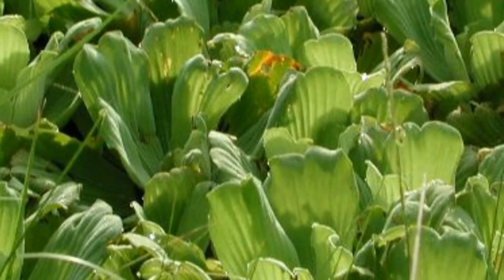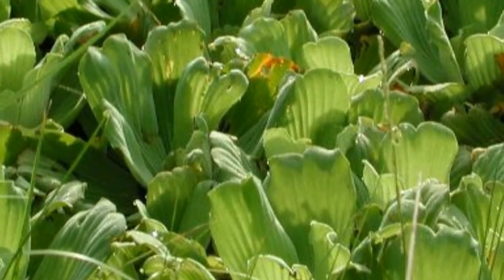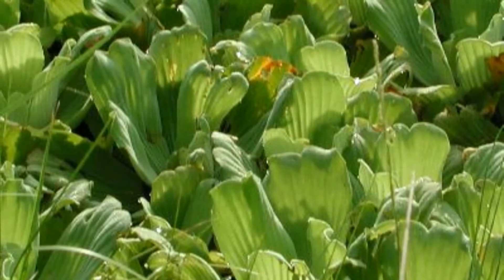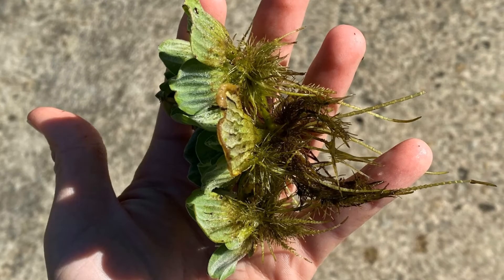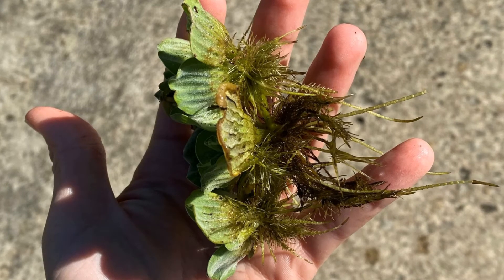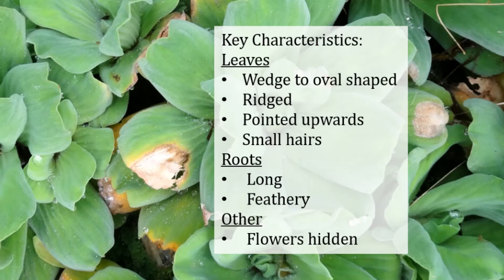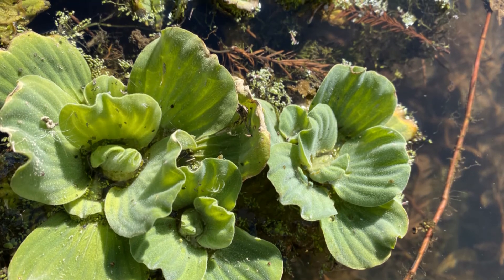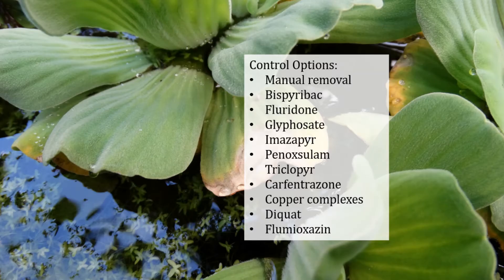Water Lettuce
Brittany Chesser, Aquatic Vegetation Management Program Specialist, shares about water lettuce, including its origins and the potential harm that it poses to Texas water bodies. She also shares options for controlling and managing the plant.